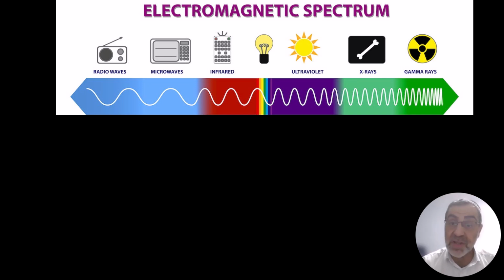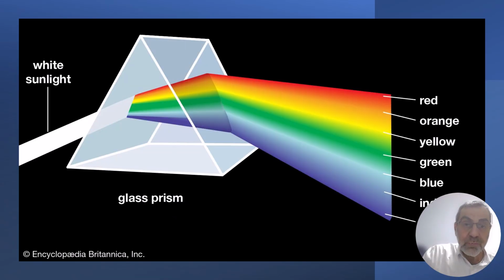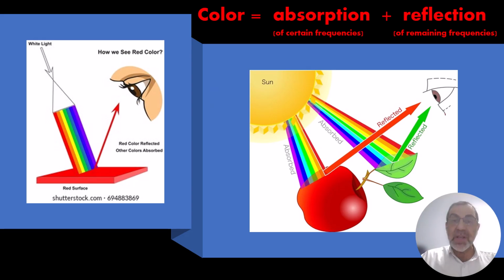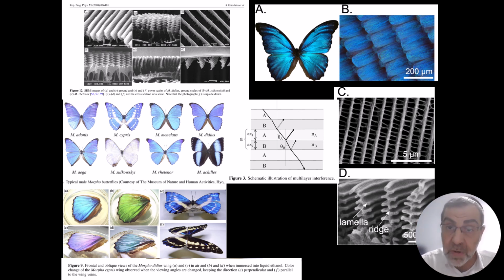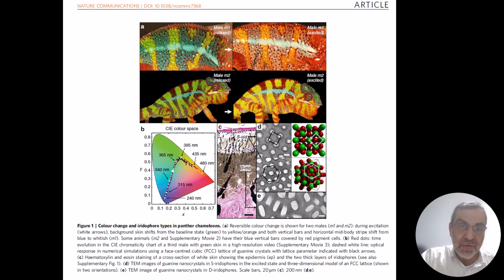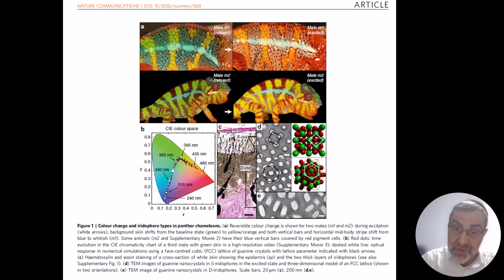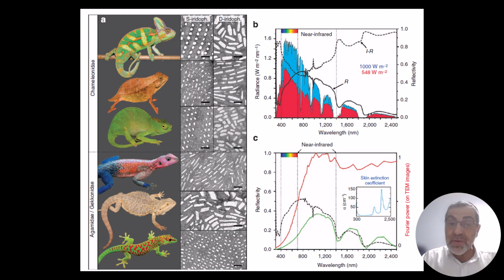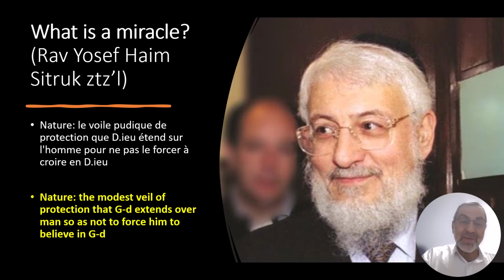The colors that are not colors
What is a color? There are some creatures that exhibit a beautiful color that is not a color!
Hint: nanotechnology